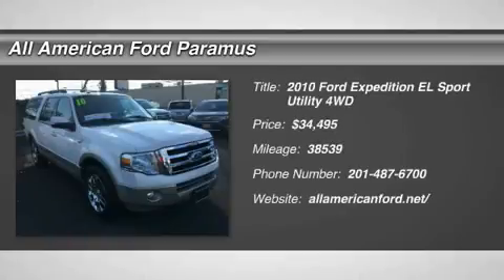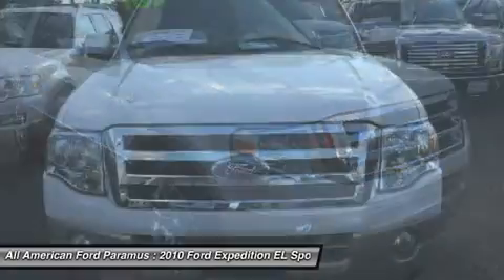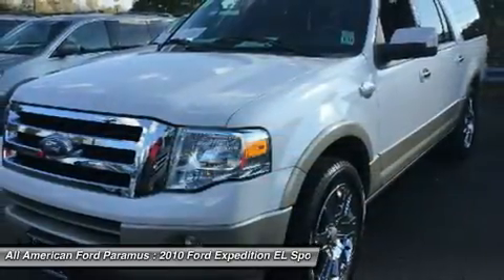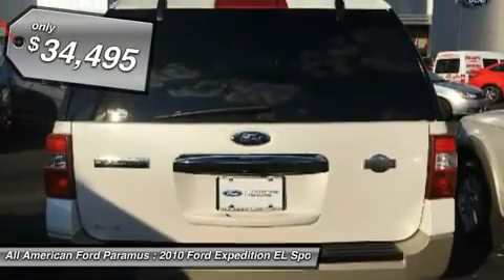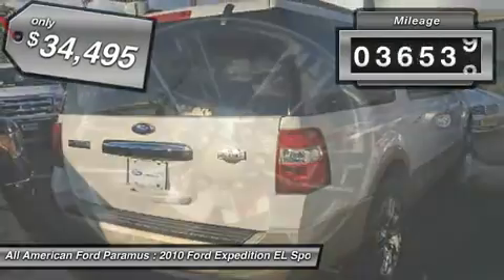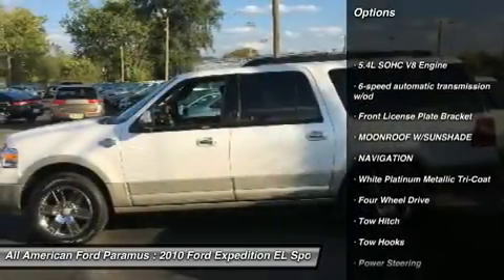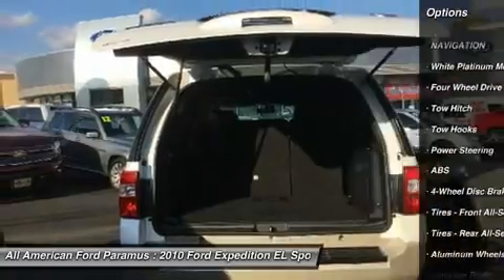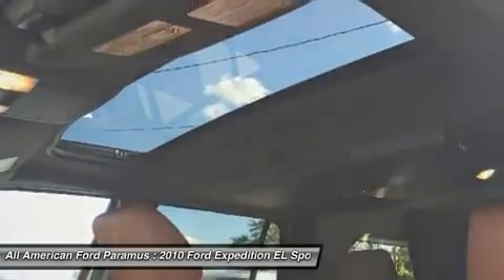2010 FORD EXPEDITION EL Paramus, NJ 15PT241A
2010 FORD EXPEDITION EL Paramus, NJ
Stock# 15PT241A
allamericanford.net/

375 Rt. 17 South